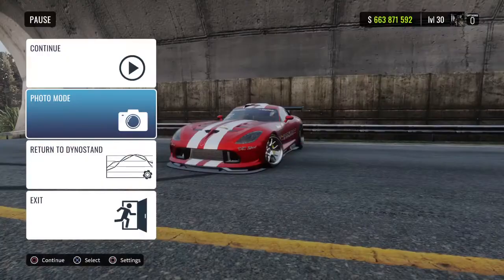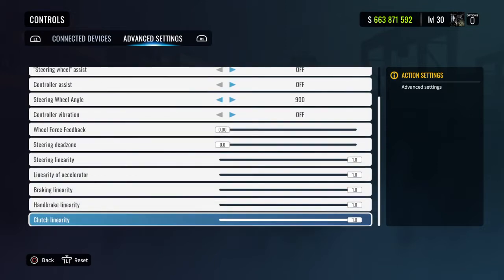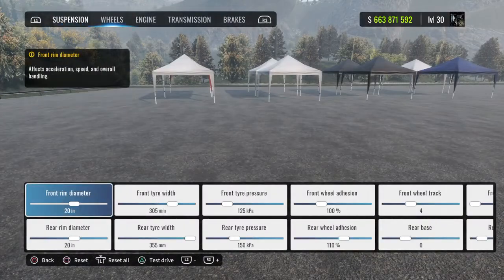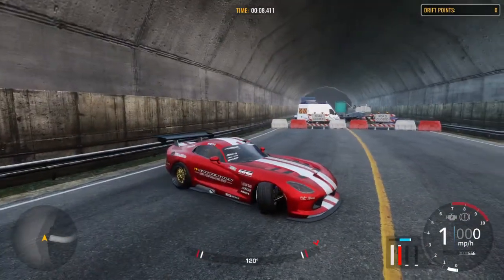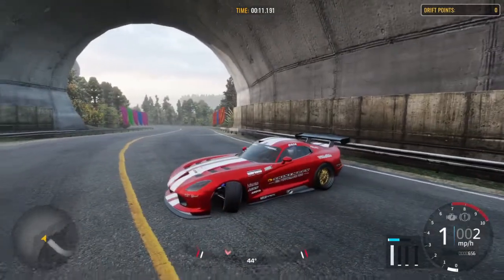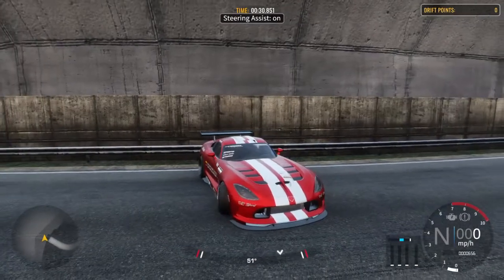CarX Drift Racing Online:A important discovery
A video on how to drift with controller assist off